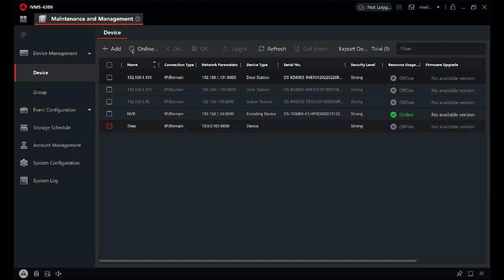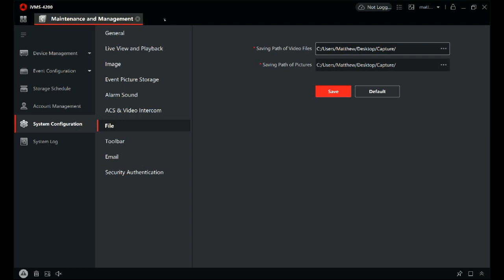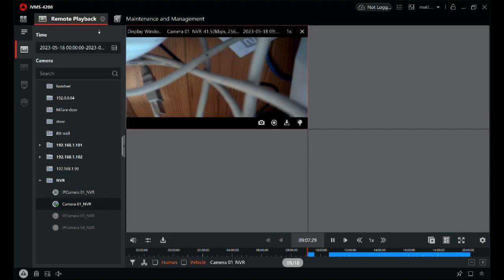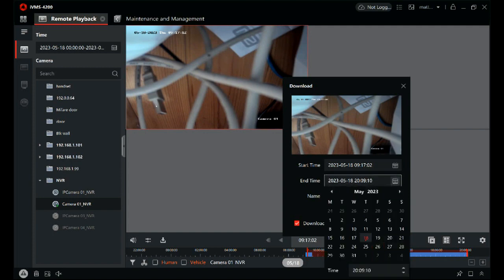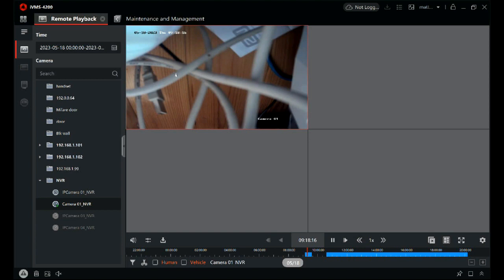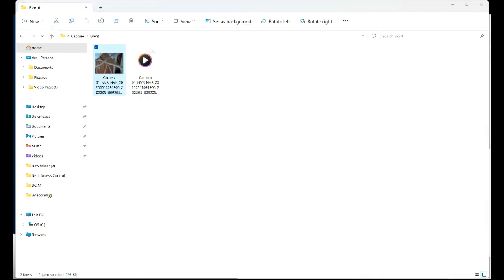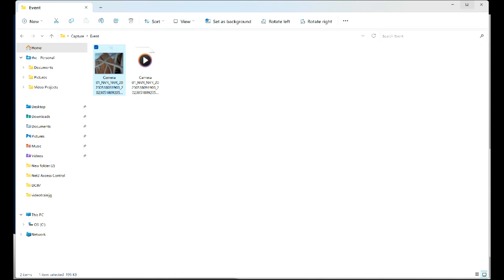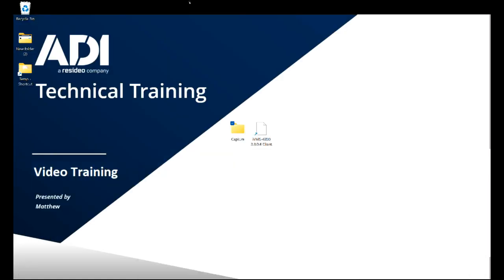How to Download Footage from a Hikvision NVR with IVMS4200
Tutorial on how to download footage from a Hikvision NVR with IVMS4200.